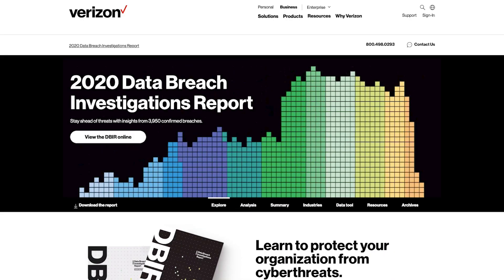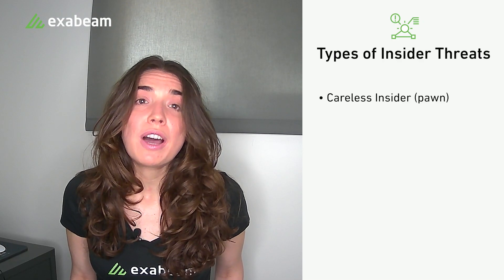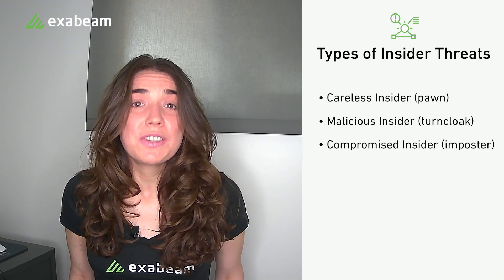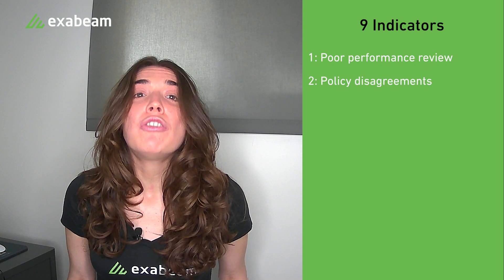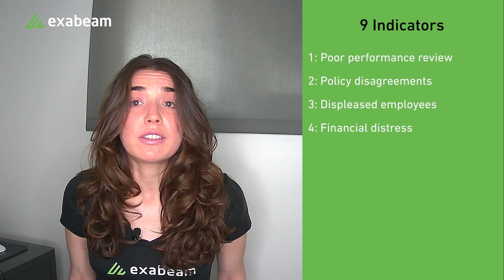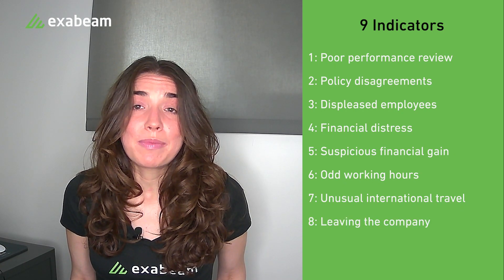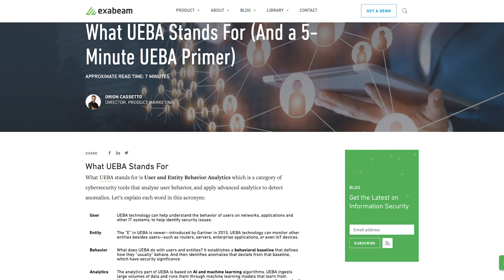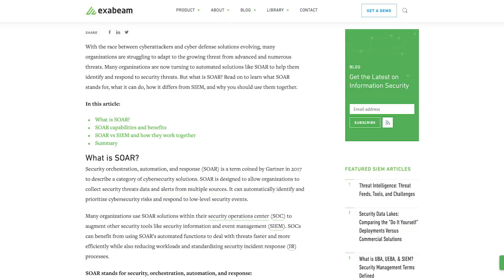How to Detect Insider Threats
Watch as Cynthia Gonzalez returns to give us an overview of Insider Threats, focused on insider threat detection. Cynthia tackles the different indicators you should look out for to detect insider threats and stick around to the end where you'll get an introduction to the different tools you can leverage to best protect your data.